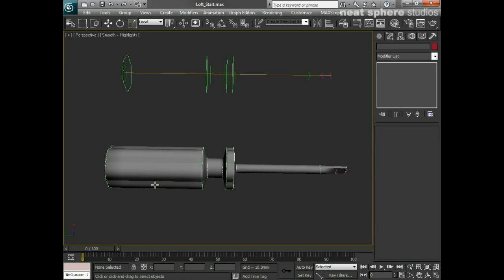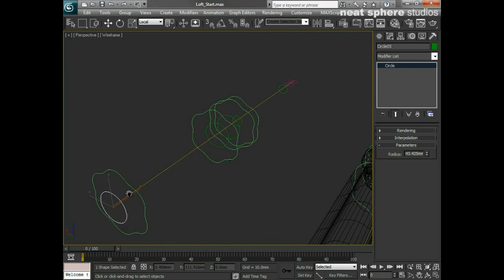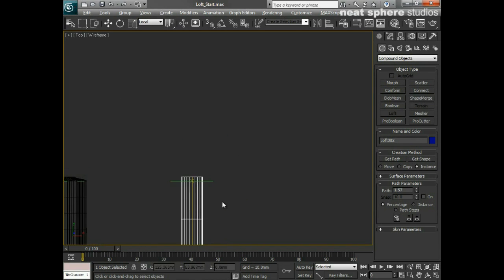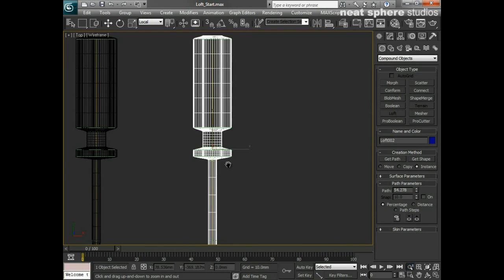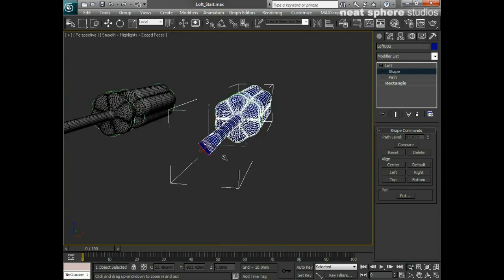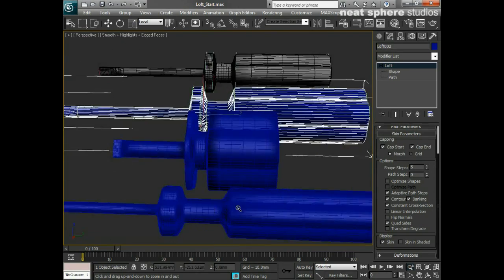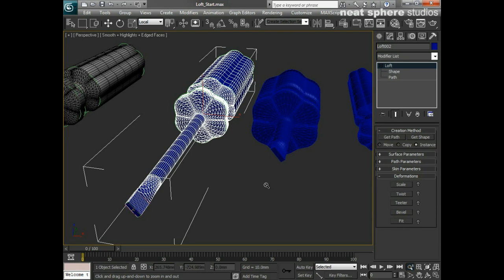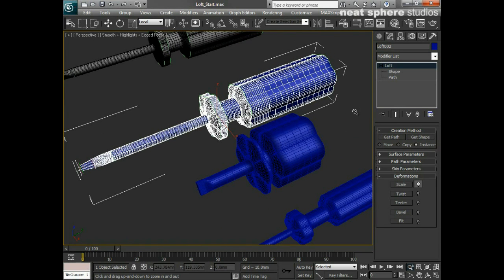Learn Autodesk 3ds Max -- Chapter 5 - Make a 3D Screwdriver from 2D shapes